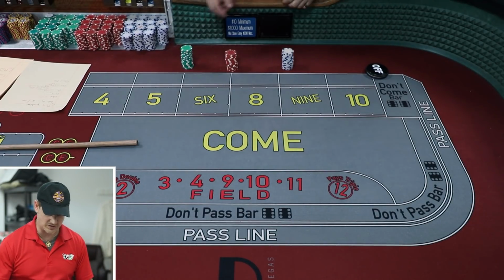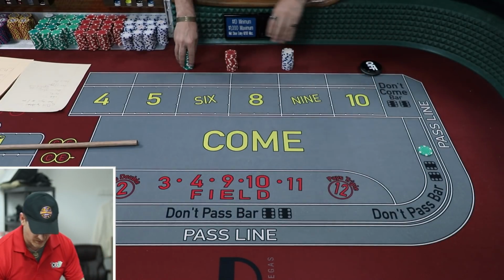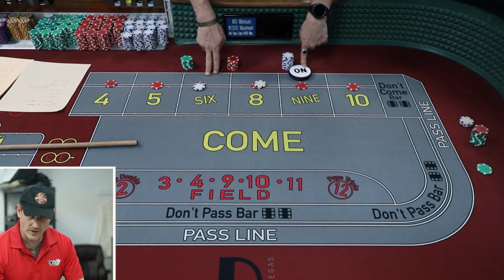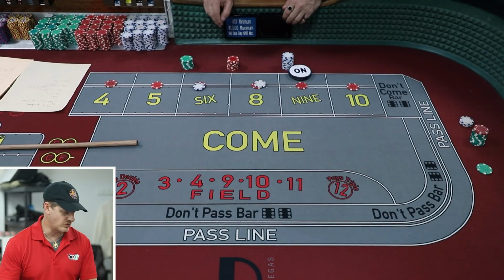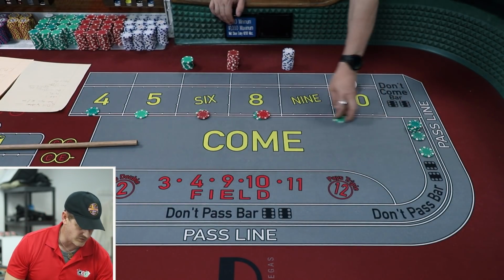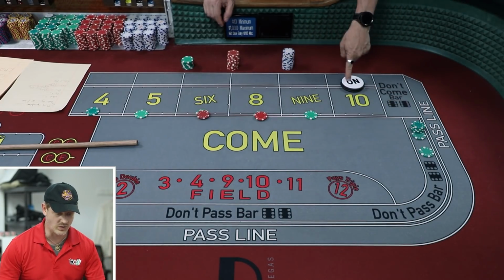CASINO MONEY!! - "Panda Degen" Craps System Review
Visit Us @
3100 W Sahara Suite 102